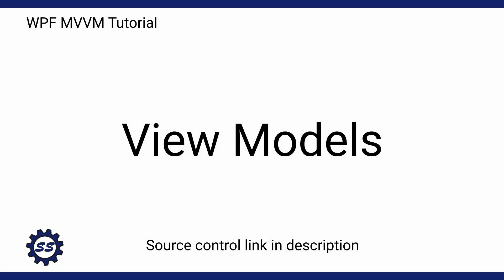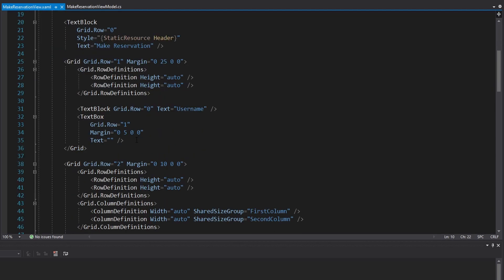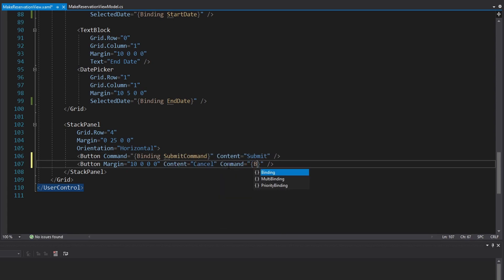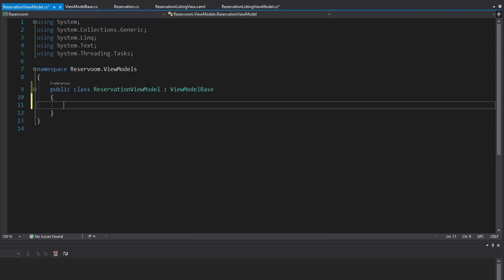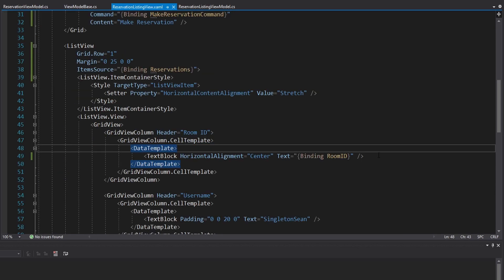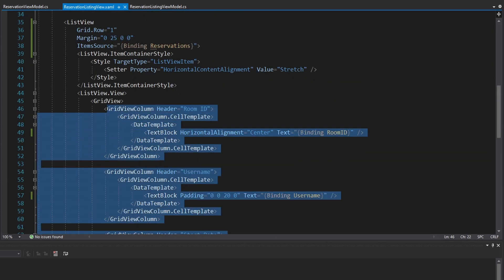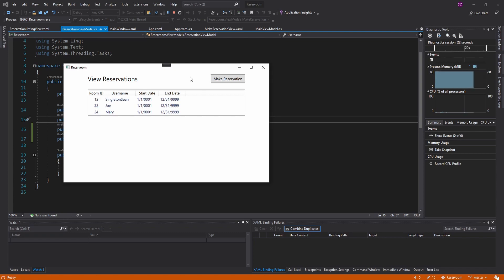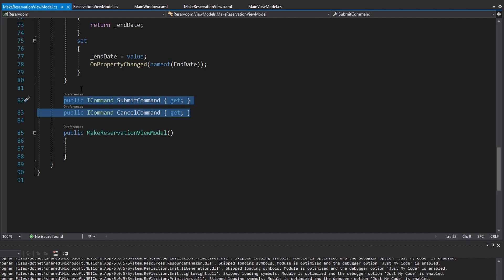View Models - WPF MVVM TUTORIAL #3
Learn about the view model layer of MVVM, which provides the view with data to display and commands to execute. View models should be simple and give the view exactly what it needs.

In this series, I demonstrate all the key components of a WPF MVVM application. This series will lay the foundations for building your own application.

TIMESTAMPS:
0:00 - Introduction
0:30 - Implementing a ViewModelBase (INotifyPropertyChanged)
2:02 - Scaffolding View Models
2:30 - Implementing the MakeReservationViewModel
5:30 - Implementing the ReservationListingViewModel
11:29 - Implementing the MainViewModel
12:47 - Setting Up the MainWindow
14:31 - Testing and Fixing Issues
17:34 - Conclusion